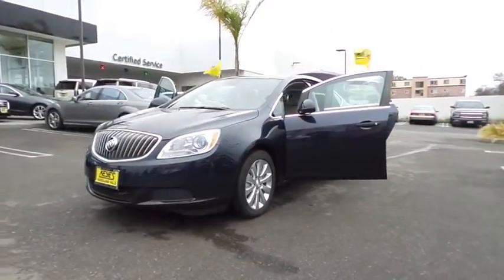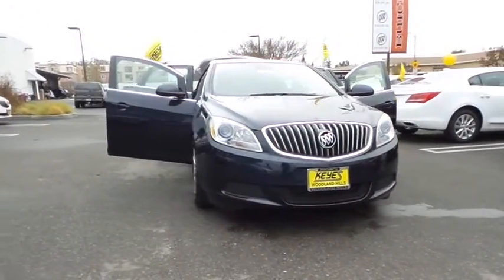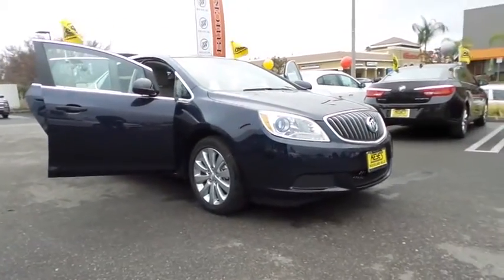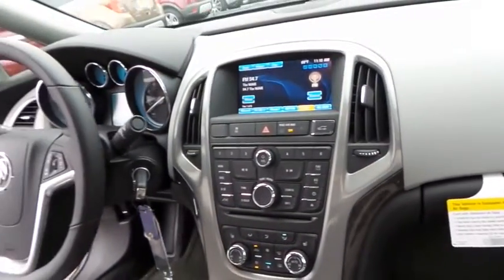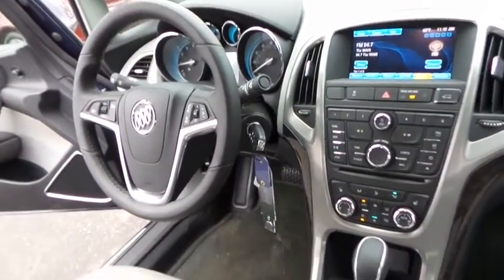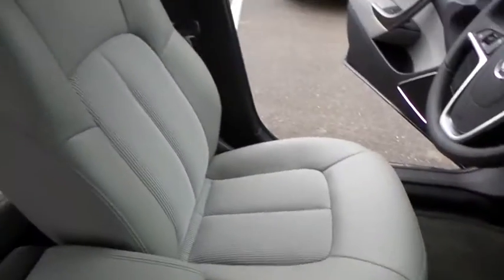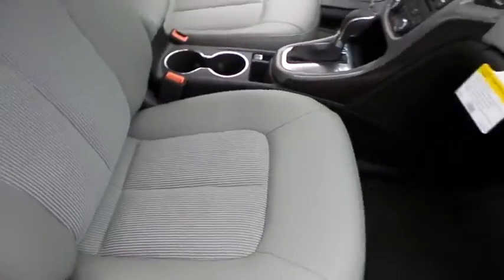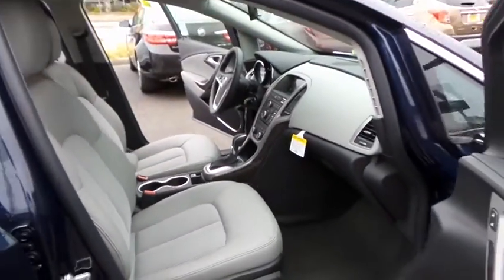2016 Buick Verano Los Angeles, Woodland, Beverly Hills, Thousand Oaks, Van Nuys, CA 860460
2016 Buick Verano